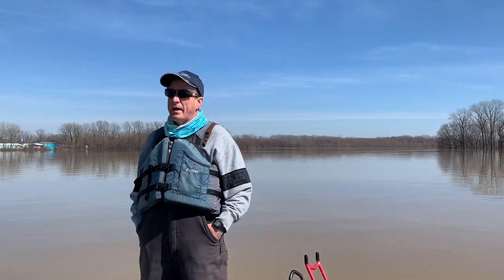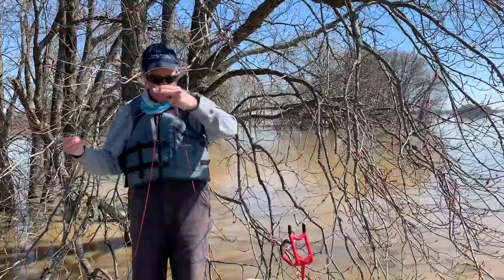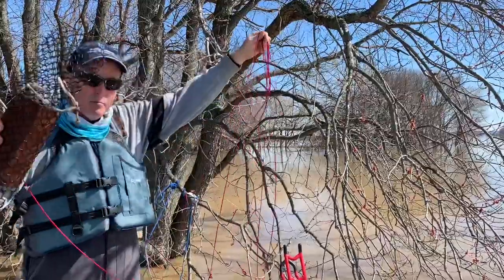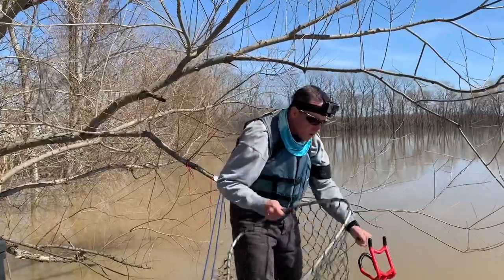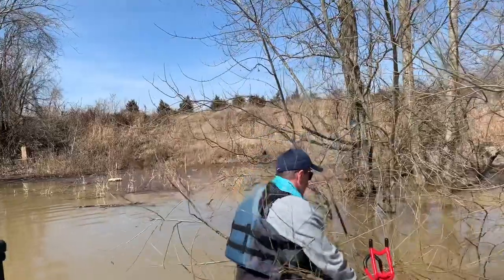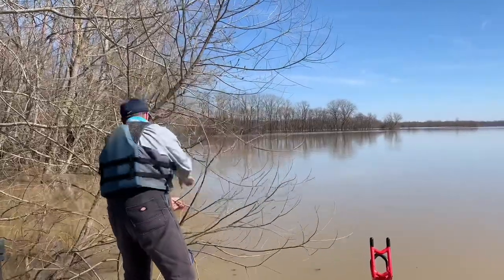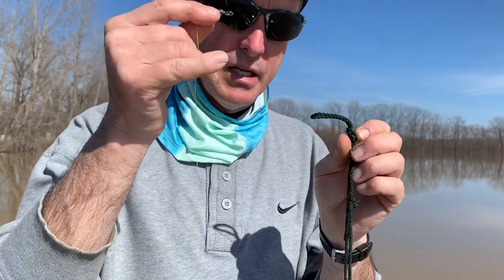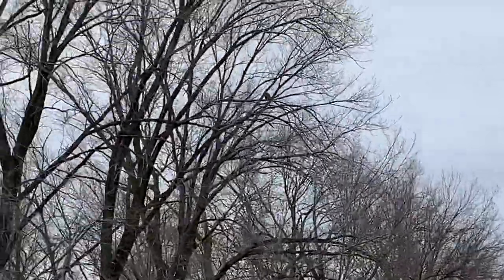Finding catfish in big river spring flood with limb lines. Easy, safe, how to do it.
Early spring flood on big river.  One way to scout for early catfish. Easy and great way to use limb lines in high water, safely. If you don’t fish the Spring floods you may miss Spring.

Ohio River March 2021

0:00 - INTRO
1:40 - Attach and throw limb line for catfish spring floodwaters
10:00 - Limb line catfish one
14:18 - limb line catfish two
18:45 - Limb line catfish three
22:15 - Recovering snagged limb line
25:25 - Making catfish limb line
31:57 - Good limb line ID tags
32:45 - Dog peeing on boat